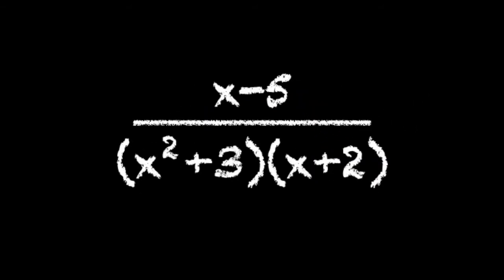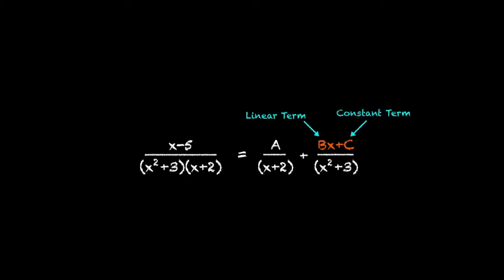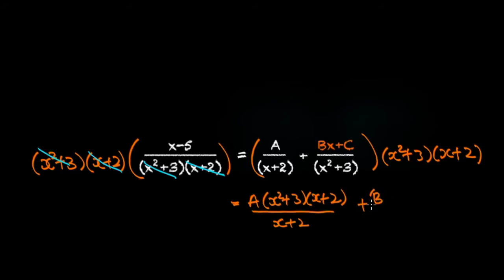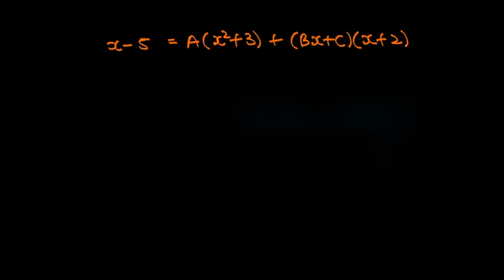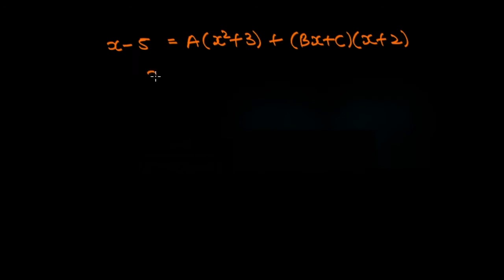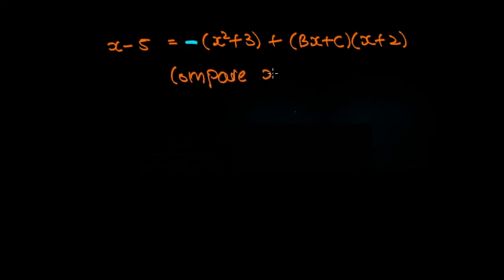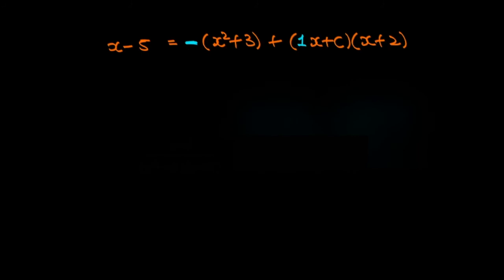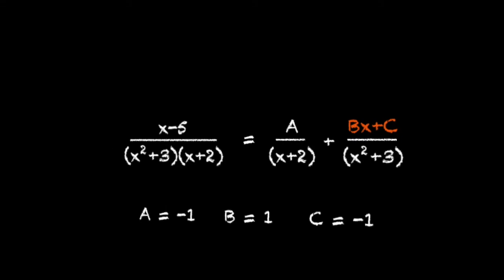Partial Fraction Decomposition - Irreducible QUADRATIC FACTOR in the denominator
In this video, I cover partial fraction decomposition for fractions with an irreducible quadratic factor in the denominator (a quadratic that cannot be factorised). A constant term and a linear term are both needed in the numerator of the partial fraction with the quadratic in the denominator. Then pick and substitute values for x, or equate coefficients (or both) in order to find the values for A, B and C.